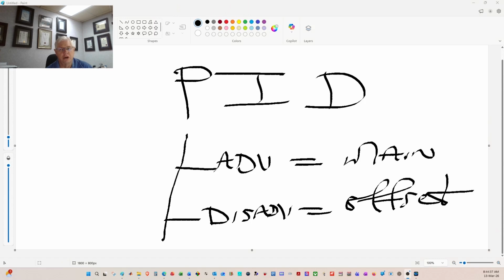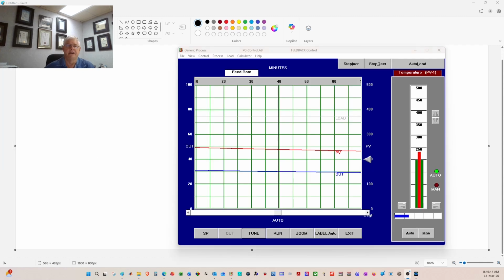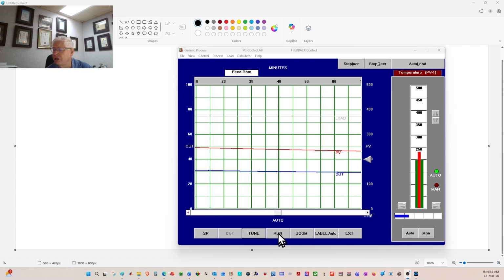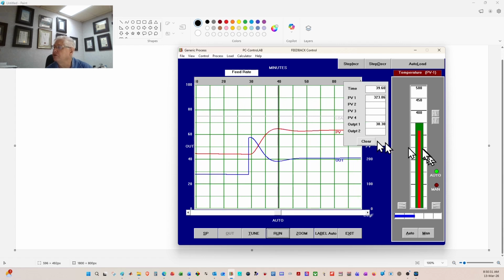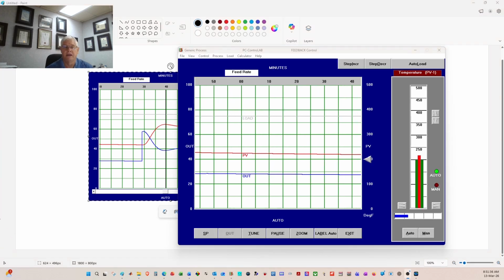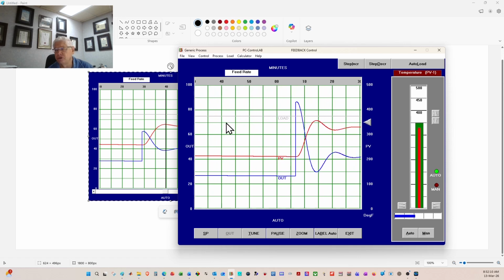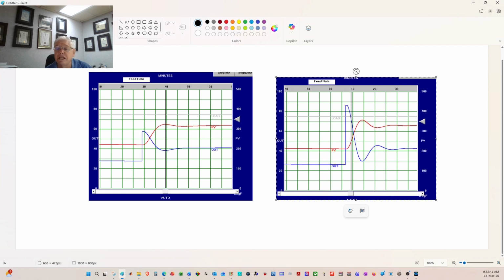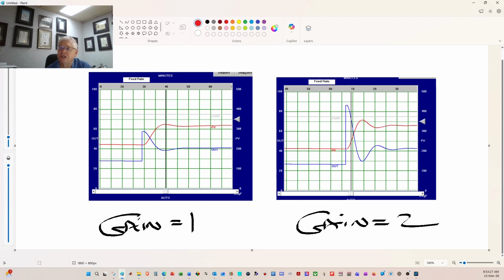The P part of PID Controller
A simple, real‑world explanation of the Proportional part of PID control. See how P‑action responds to error, shapes process behavior, and affects stability. This video builds the foundation before moving on to I and D in the next lessons.